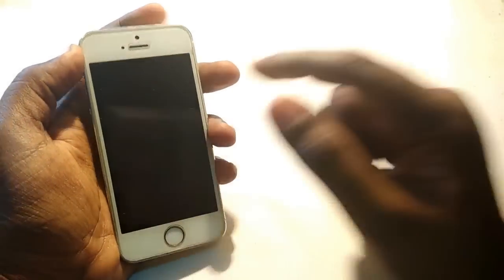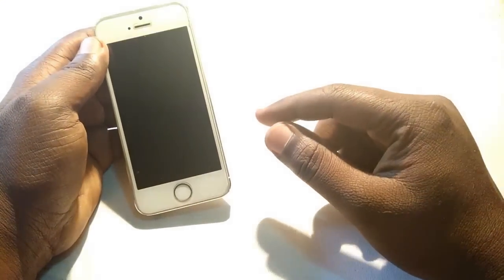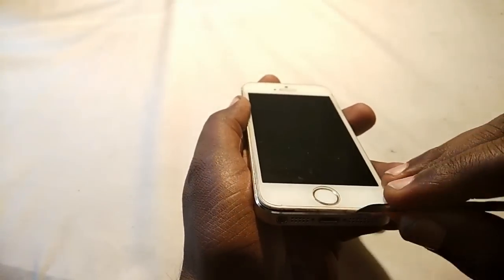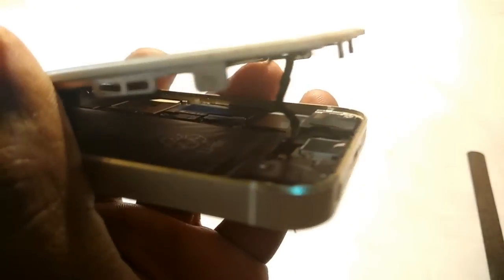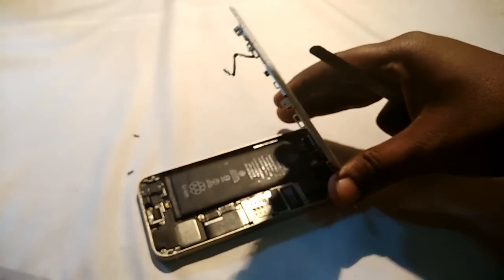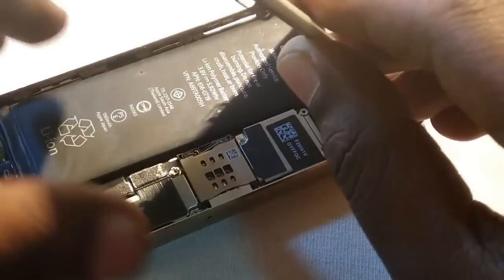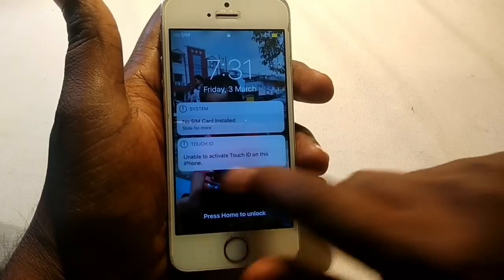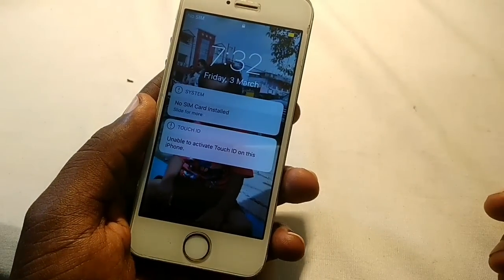HOW TO FIX IPHONE STUCK ON RED SCREEN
If these steps didnt work for you, you can also try UltFone iOS System Repair to fix iPhone stuck on red screen quickly and easily.

2.You can try ReiBoot( ) to fix all kinds of iPhone stuck like red screen, and exit/enter recovery in 1 click

this video will help you to Fix iphone Stuck on red screen.

How to disassemble iphones(all iphones just slide page)